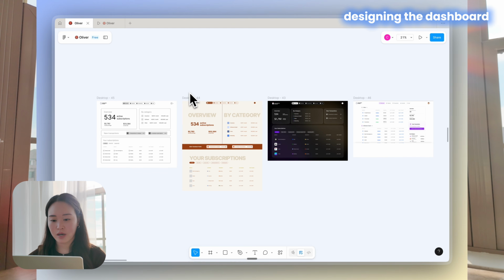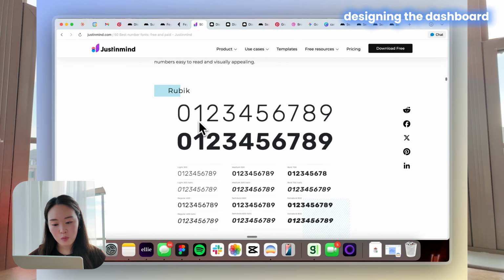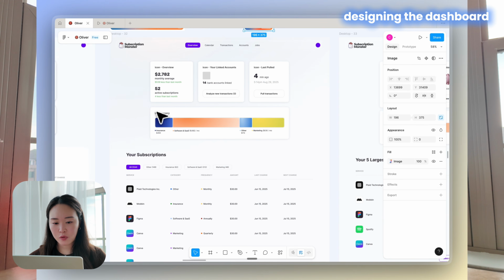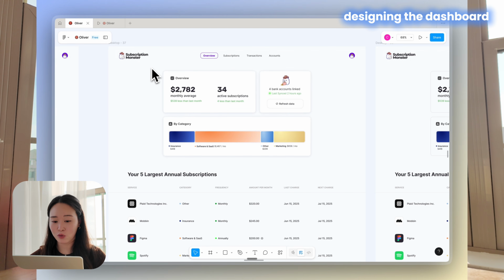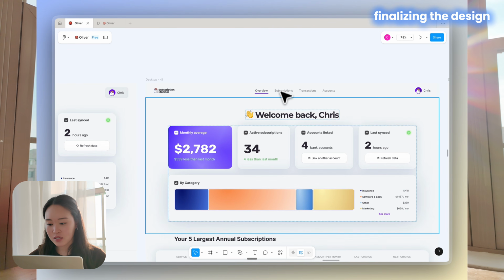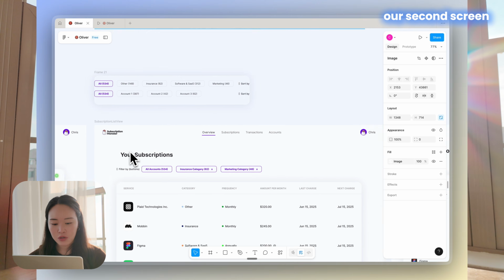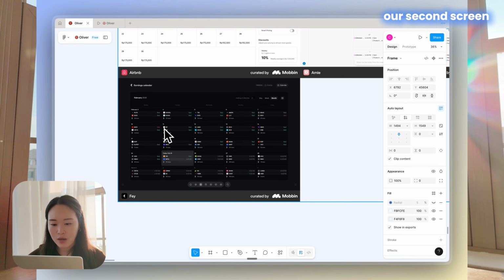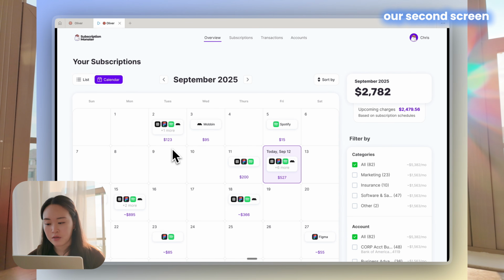Design with me: first screens for a new app | details, thought process, Figma tips & walkthrough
Remember that dashboard I completely failed at designing? We're back to finish it! This is part 2 of designing Subscription Monster. Here’s the real process of iteration, feedback, and finding what actually works:)

code: CECILIA2

📣 My husband and I are working on some projects.

Timestamps:
00:00 welcome back
00:27 context
01:34 starting fresh
07:05 finalizing the designs
09:37 designing our second screen
14:11 reflections & lessons
16:15 thanks for joining